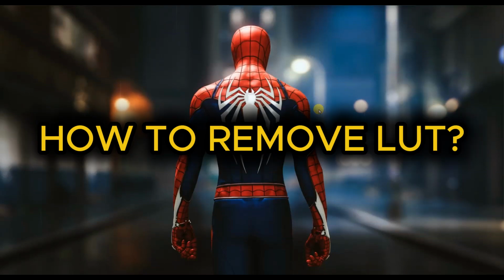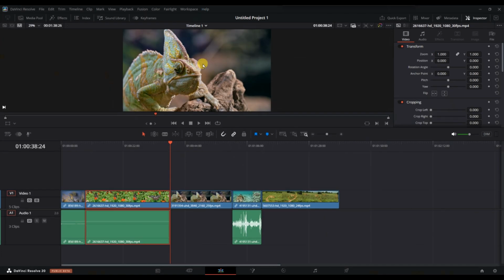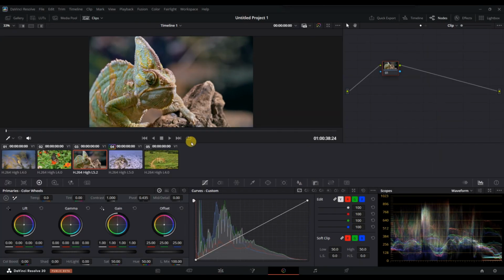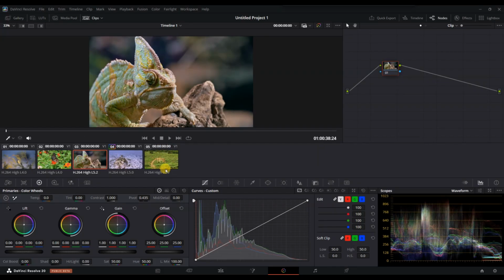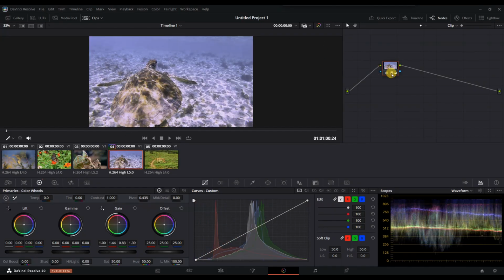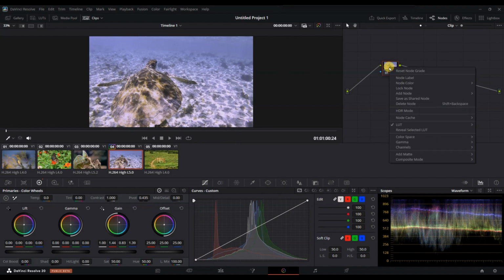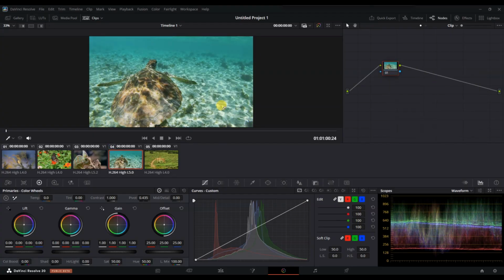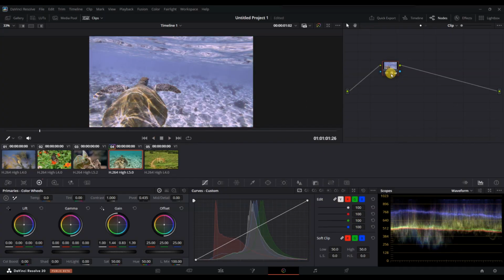How to Remove LUT in DaVinci Resolve 2025?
Want to know how to remove a LUT in DaVinci Resolve quickly and easily? This step-by-step guide shows you exactly how to find and remove a LUT from your clips using the Color workspace. Whether you want to reset the entire node grade or just remove the LUT while keeping other adjustments, this tutorial will help you do it like a pro. Removing LUTs can be confusing at first, but with this simple method, you’ll master it in no time. Perfect for video editors, filmmakers, and content creators using DaVinci Resolve who want full control over their color grading process.